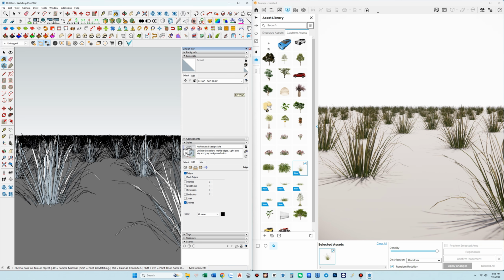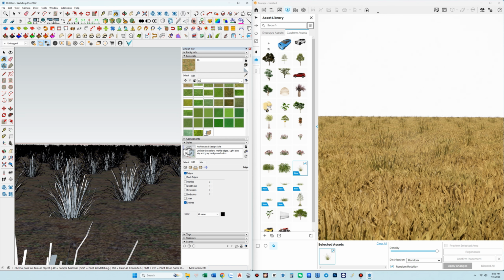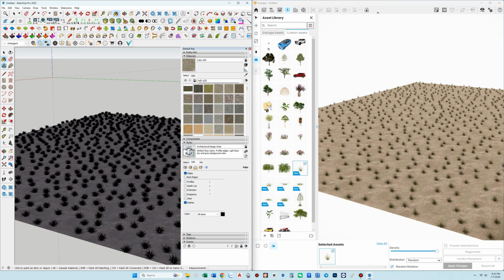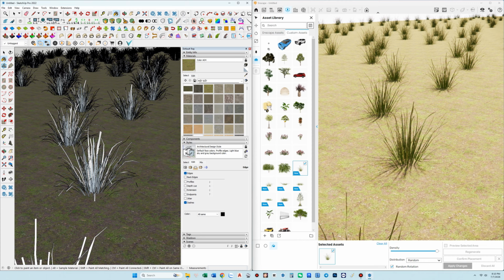Free Enscape Grass Model for SketchUp Ultra Realistic Render Tutorial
Tired of flat, fake-looking grass ruining your Enscape renders?

In this video, I’m sharing my custom, ultra-realistic Enscape Grass Model for SketchUp completely for free! I will walk you through exactly how to import the model, apply the best material settings, and optimize it so your viewport doesn't lag.

This asset is perfect for architectural visualization, landscape design, and anyone wanting to take their SketchUp to Enscape workflow to the next level.

🛠️ Software Used:
SketchUp Pro

Enscape